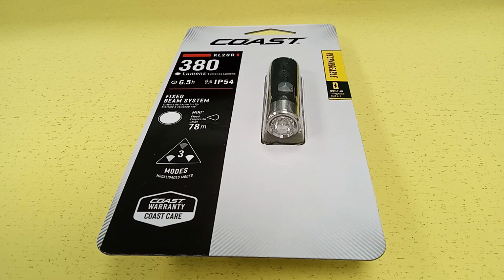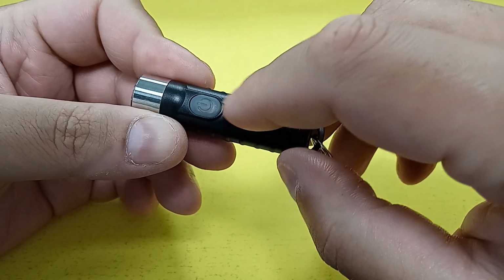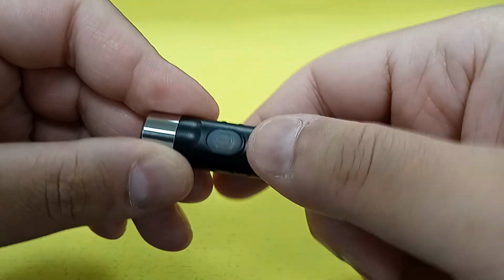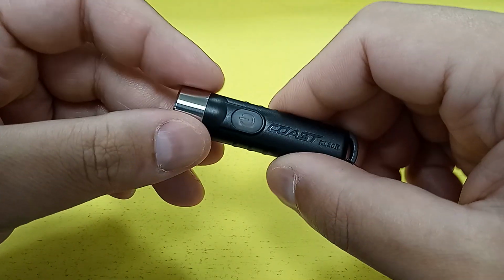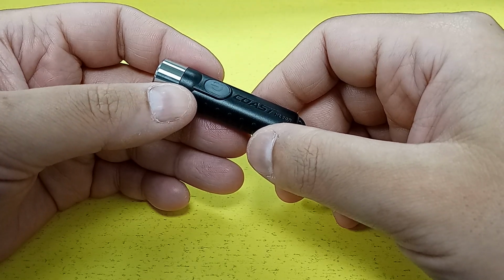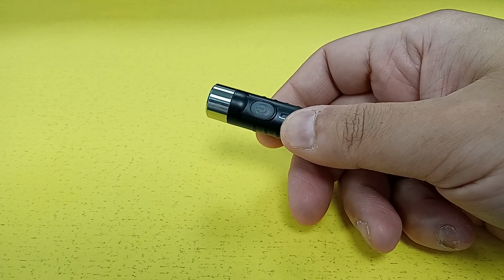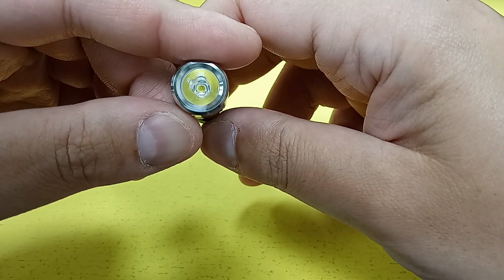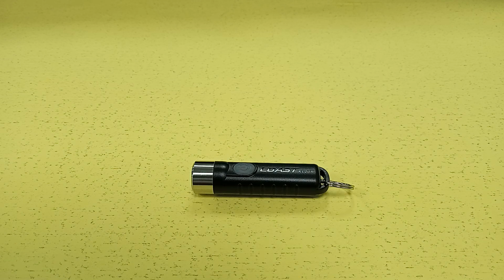Coast KL20R Flashlight review.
Modes: 3
Low = 50 lumens for 6hrs. 30 min.
Medium= 165 lumens for 2hrs.
Turbo = 380 lumens for a few seconds.

Water resistance: IP54

Beam distance: 78 meters

Beam profile: Mini Flood

Rechargeable: Yes.
Removable battery: No.

Flashlight length: 2.5" w/o included split-ring attached.

Price ~ $19.99